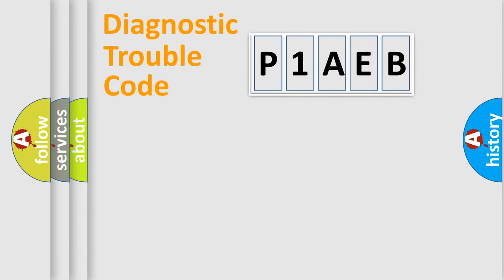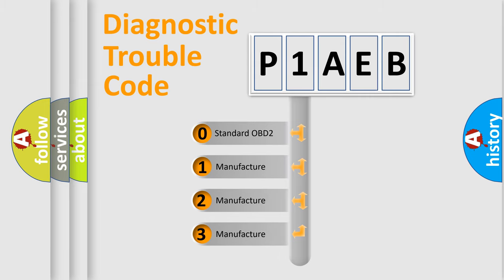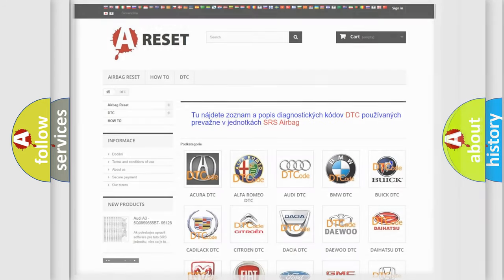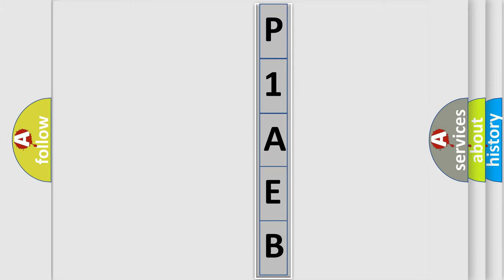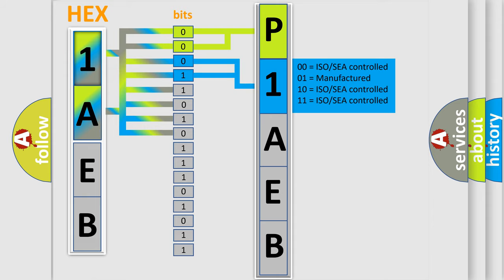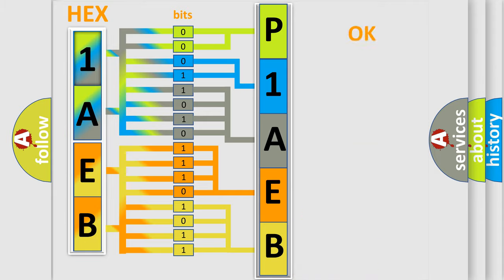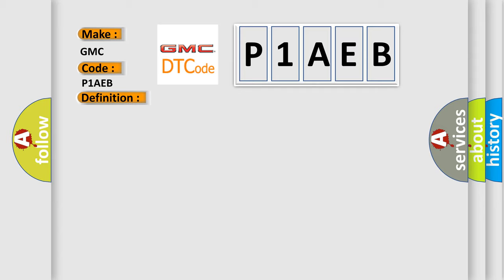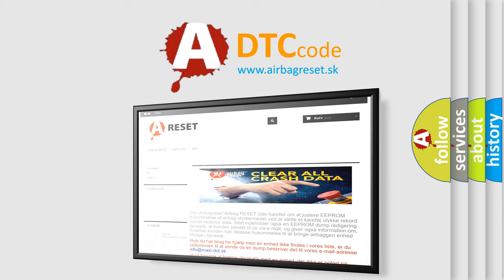DTC GMC P1AEB Short Explanation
Contents:
0:21 Basic DTC analysis according to OBD2 protocol standard.
1:48 Insight into programming
2:58 A diagnostically understandable description of the Diagnostic Trouble Code
3:05 Basic error definition

Make:
GMC
Code:
P1AEB
Definition:
Left Front Low Tire Pressure Sensor
Description: